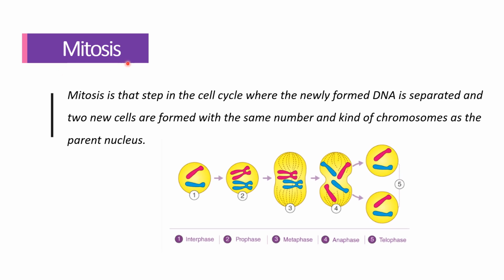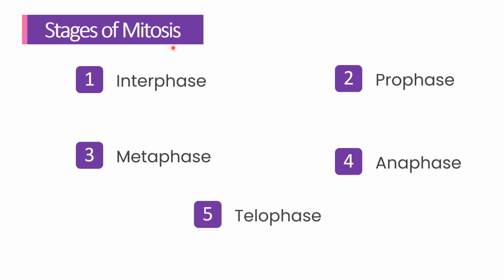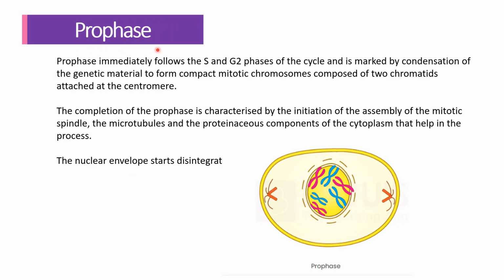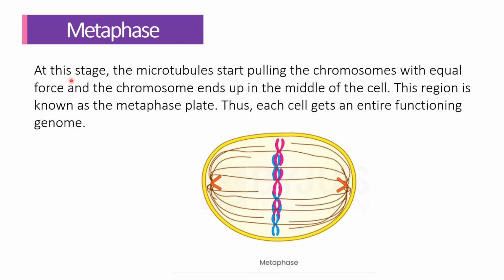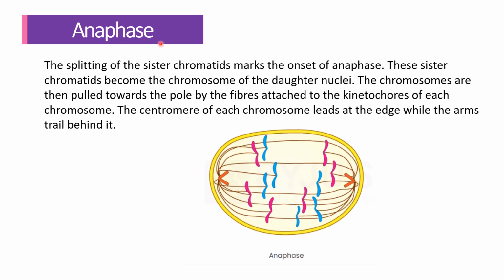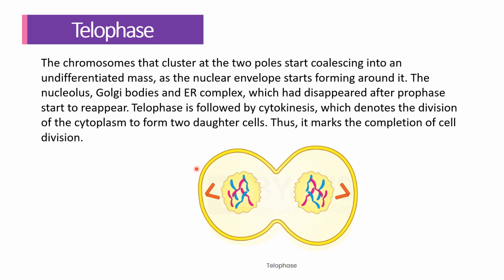Mitosis and its Phases | Cell Division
Welcome to this detailed video on Mitosis and Cell Division! Mitosis is a fundamental biological process responsible for growth, tissue repair, and asexual reproduction in organisms. In this video, we will take a deep dive into the phases of mitosis, exploring how cells duplicate and divide to maintain life.

🔹 Topics Covered in This Video:
✔ What is mitosis? – Definition and importance in living organisms.
✔ Why do cells divide? – The necessity of mitosis for growth, repair, and reproduction.
✔ Where does mitosis occur? – Examples of tissues and organisms where mitosis is active.
✔ Phases of mitosis explained with 3D animation:

Prophase – Chromosomes condense, and spindle fibers form.
Metaphase – Chromosomes align in the center.
Anaphase – Sister chromatids separate.
Telophase – Two new nuclei form.
Cytokinesis – The final division into two daughter cells.
✔ Difference between mitosis and meiosis – Understanding their unique roles.
✔ How long does mitosis take? – The duration of each phase.
✔ What happens when mitosis goes wrong? – Diseases like cancer caused by uncontrolled cell division.
✔ How can mitosis be observed? – Microscopic study of cell division in onion root tips.
💡 Key Learning Outcomes:
Understand the step-by-step process of mitosis and its role in the cell cycle.
Learn how cells divide to replace old, damaged, or dead cells.
Explore how errors in mitosis can lead to genetic disorders and cancer.
Gain a clear understanding of how mitosis is essential for survival.
📌 Perfect for:
✔ Students & teachers studying biology & genetics 📚
✔ Medical & health science enthusiasts 🏥
✔ Anyone curious about how life functions at the cellular level! 🔬